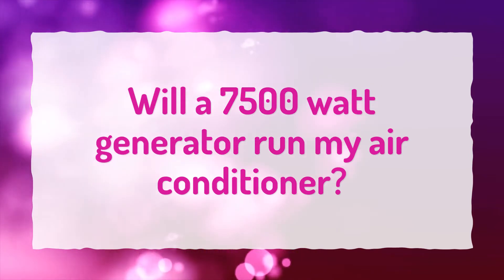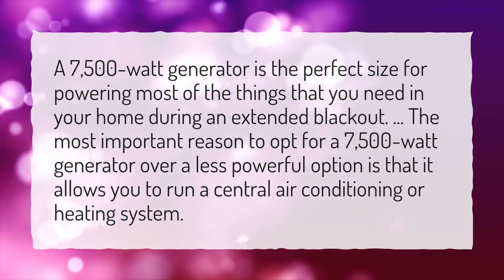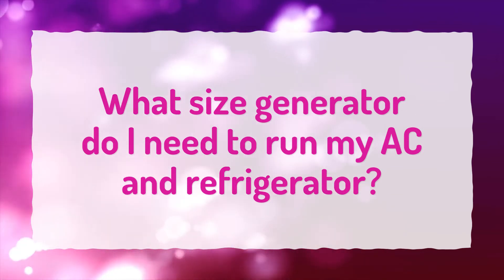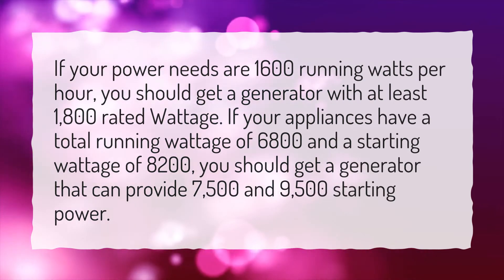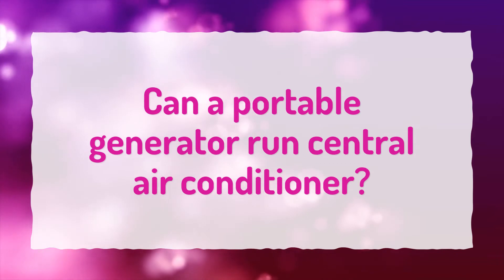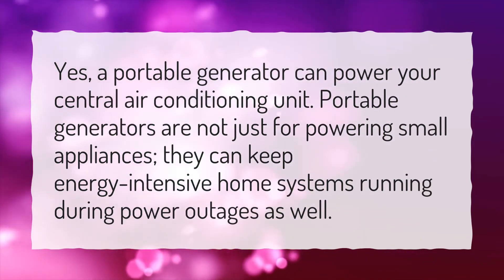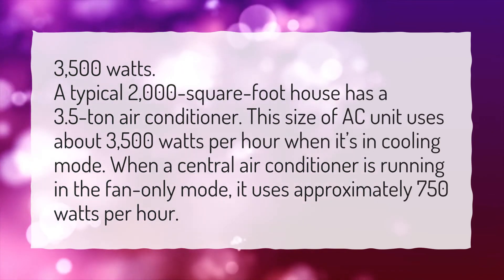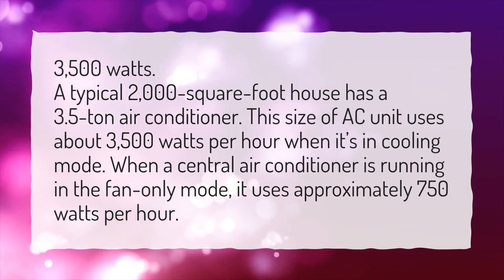Will a 7500 watt generator run my air conditioner?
More About How Many Watts Does It Take To Run A 3 Ton Air Conditioner? • Will a 7500 watt generator run my air conditioner?